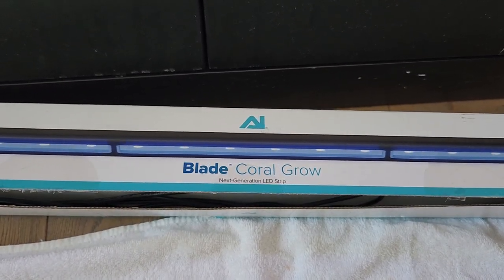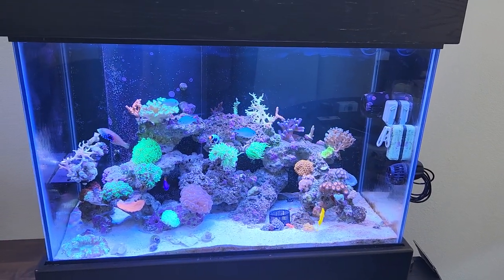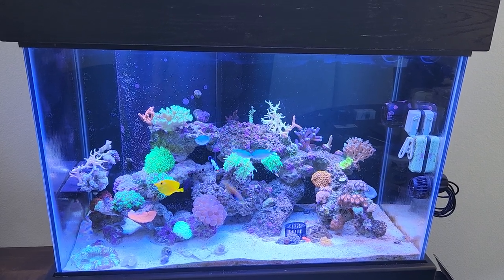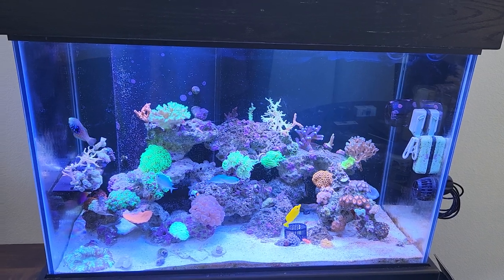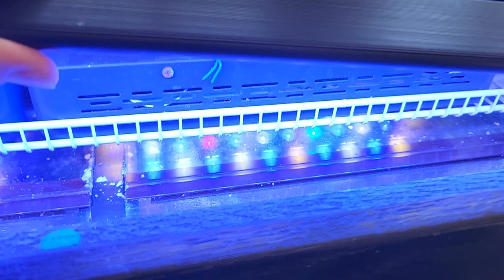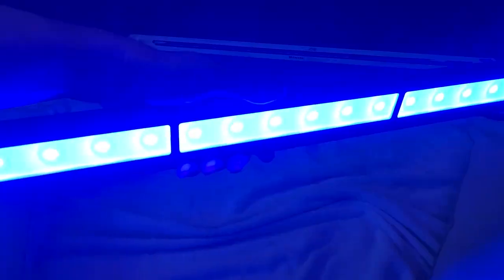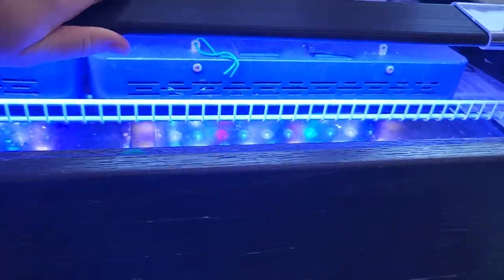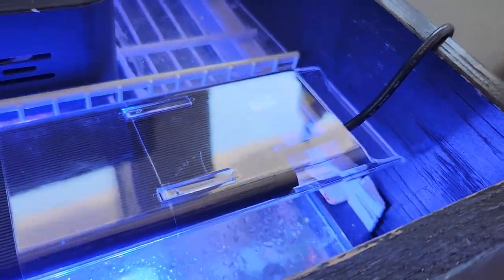Do NOT buy AquaIllumination AI Blade Coral Grow. A review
A review of my experience with AI Blade Coral Grow and their customer service.  I would not recommend. SEP program is terrible.